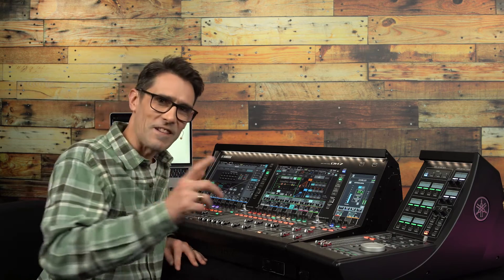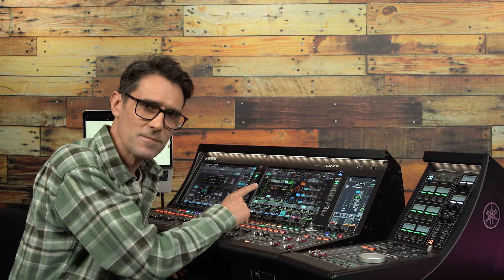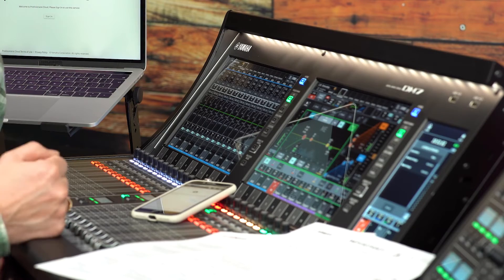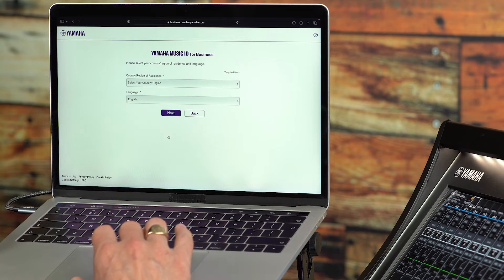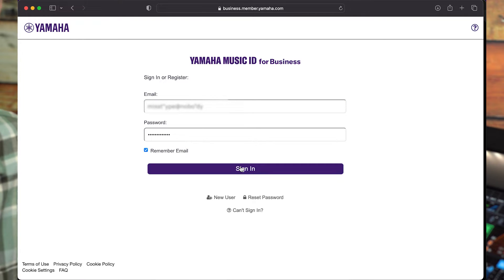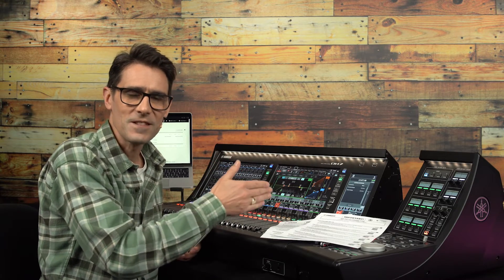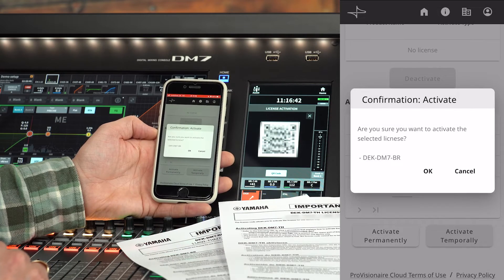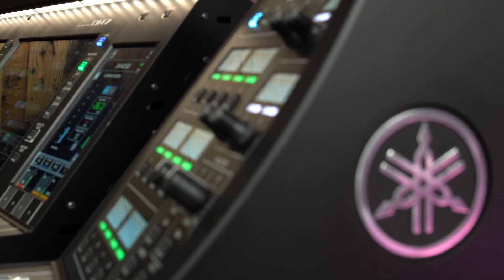#7 Yamaha Software Package (DEK-DM7) License Activation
The Broadcast Package and Theatre Package for Yamaha DM7 series digital mixing consoles provide specific additional functionality, once the optional licenses are activated. Watch this video to see the authorisation and activation process, and learn how to manage the licenses with ProVisionaire Cloud.

00:00 Introduction
00:41 The Packages explained
01:41 License activation process
02:52 Activation check-list
04:15 Sign in to ProVisionaire Cloud
05:02 Create an Organisation in ProVisionaire Cloud
05:45 Register your License
07:01 Scan QR code with ProVisionaire Portal
08:33 Activate License